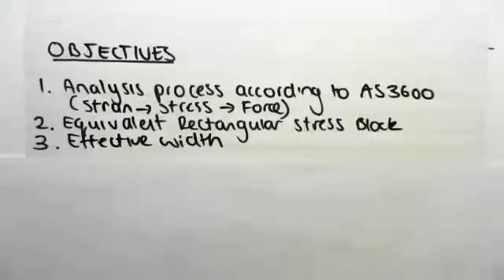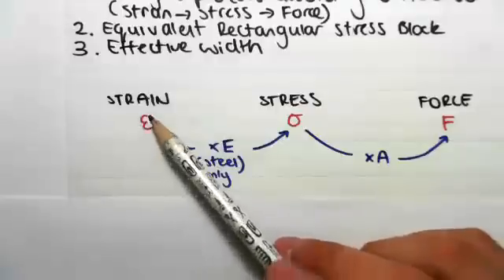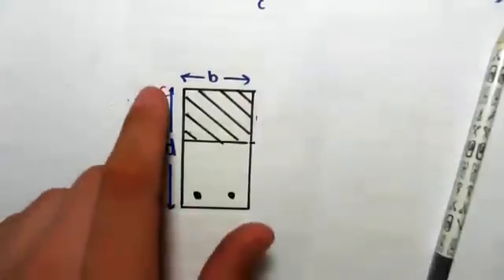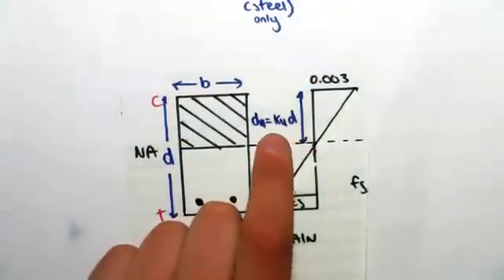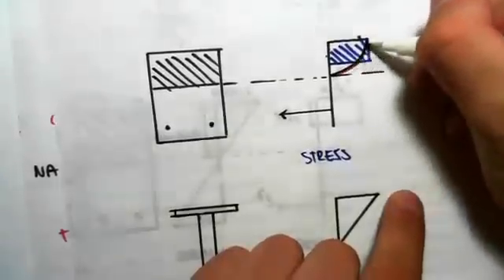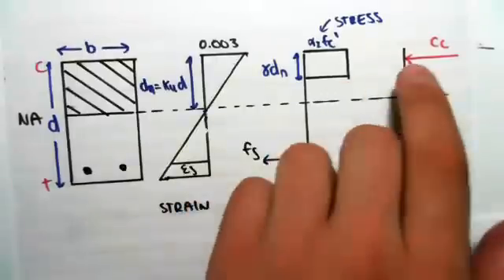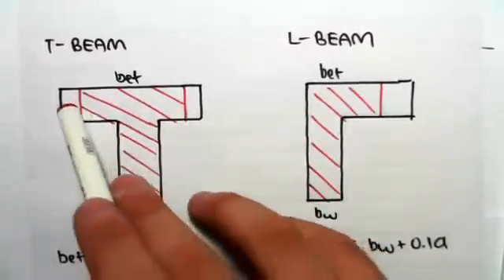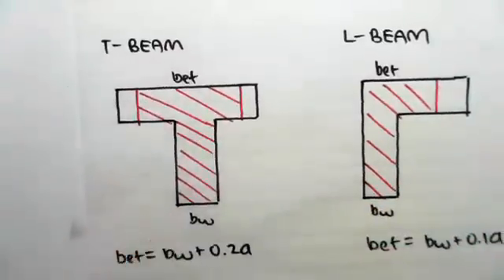1.2 Rectangular Stress Block and Effective Width | spoonfeedme.com.au